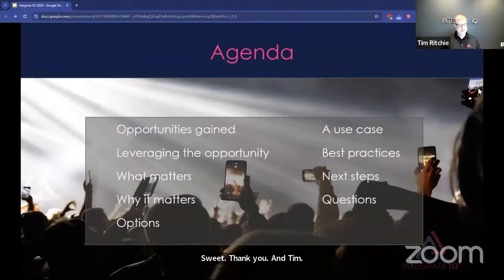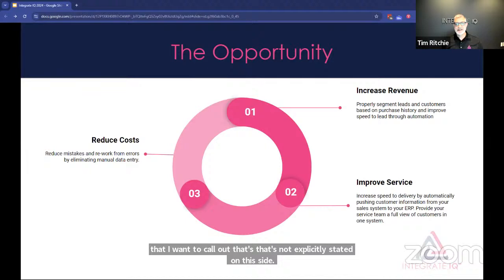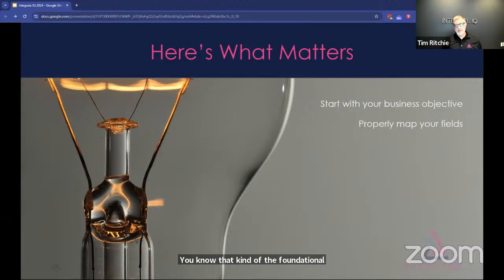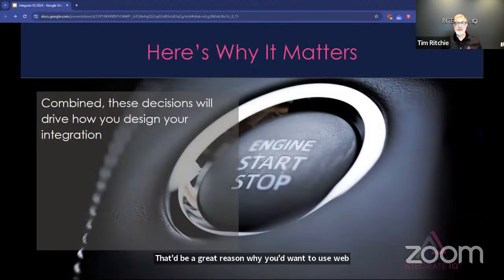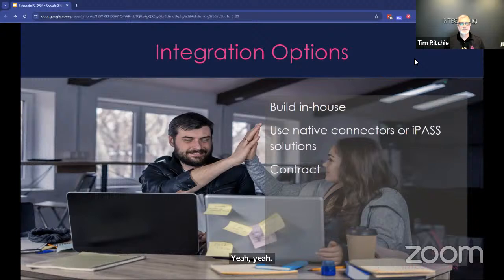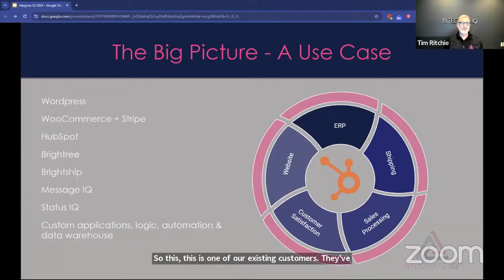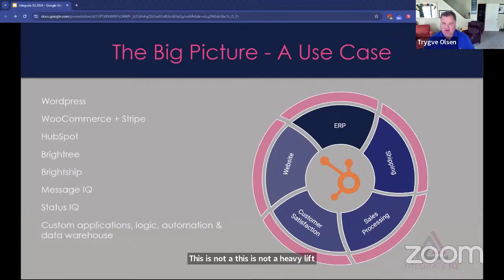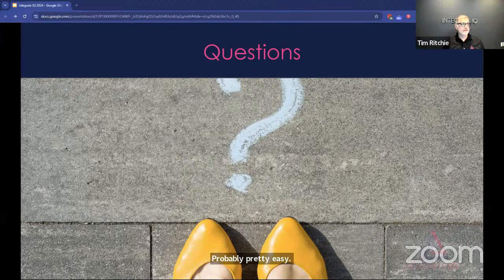Connecting HubSpot to Your Existing Systems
Would you eat a plain peanut butter sandwich? Yeah, ok me too. But peanut butter and jelly is better. Would the Kansas City Chiefs have won the SuperBowl if they didn’t have a great offense AND defense? Probably not. Would Piccasso have set himself apart without pulling together all of the elements in his art? Well, ok, he probably still would have, but you’re missing my point: Things are better together.

Expert staff in the highest performing organizations leverage best in class systems for their discrete abilities. They are very good in their function. But unless these systems are synchronized, the organization misses out on the big picture and the opportunity to properly segment and nurture customers, cross- and up-sell effectively, identify problems brewing well in advance of a crisis, or gather a complete picture of their customers. Connected systems with HubSpot at their center can deliver high-level insights and the capability to drill-down into the smallest details. The is the result this month’s expert, Tim Ritchie, CEO of custom integration firm Integrate IQ, delivers to his customers.

Join us to learn how a custom HubSpot integration may provide new insight and opportunities for growth. Participants will also receive a whitepaper entitled The Integrate IQ Guide to Mastering Seamless System Integration.